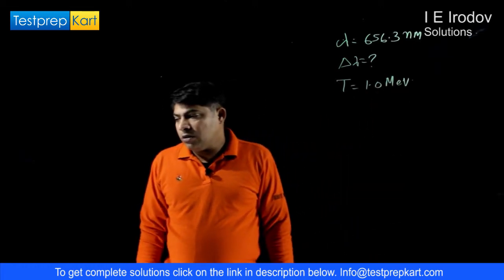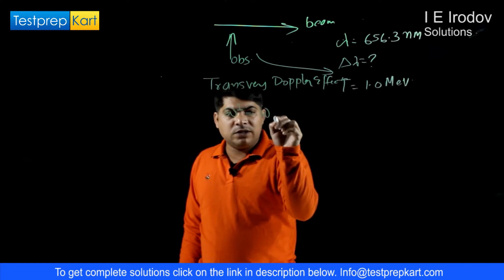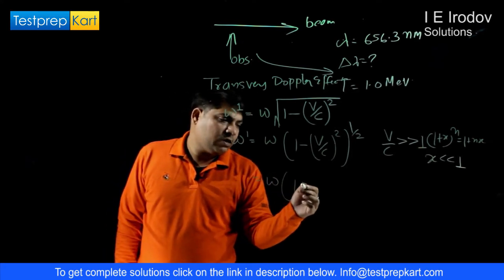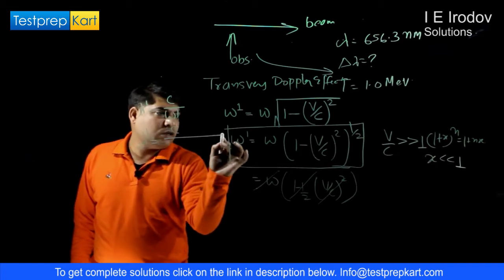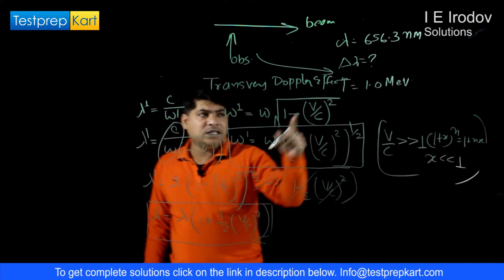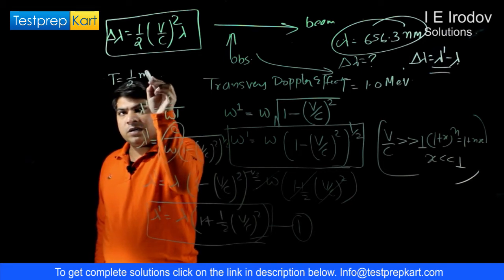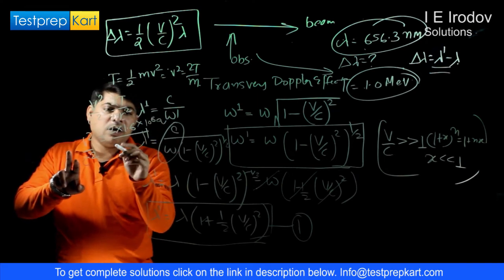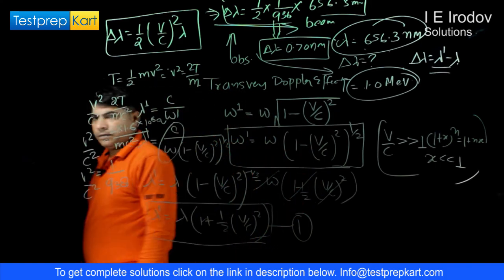JEE - I E Irodov Solutions - Optics (Optics of Moving Sources) - Q. 5.235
Learn the concept of Optics in depth. Check out the full video and get the solution of Question no 5.235 from I E Irodov Solutions Book.